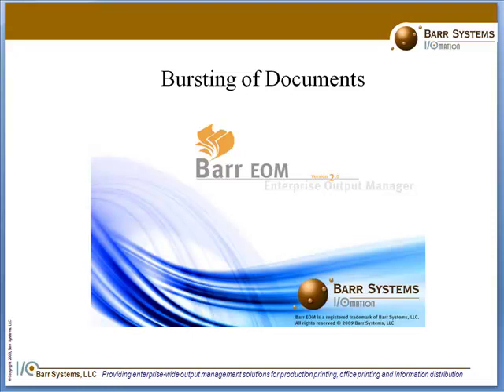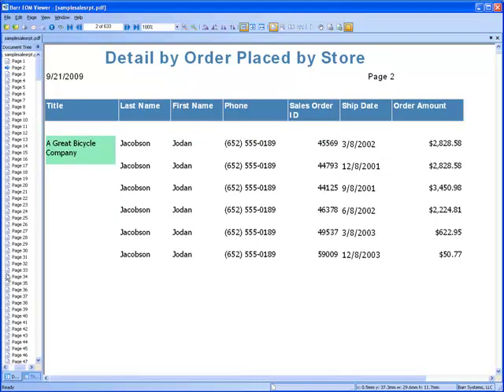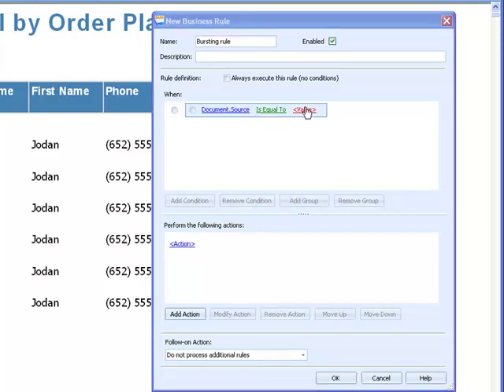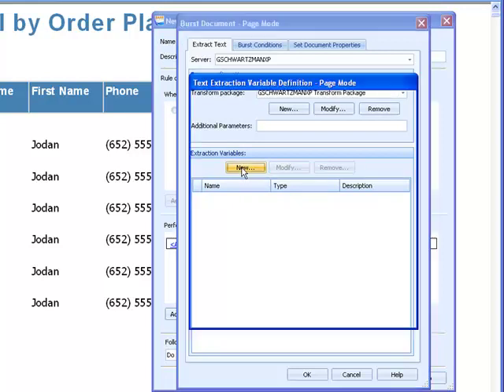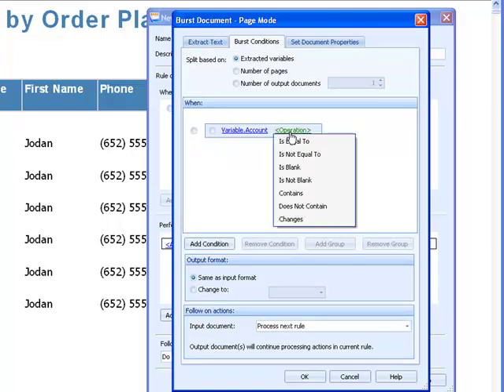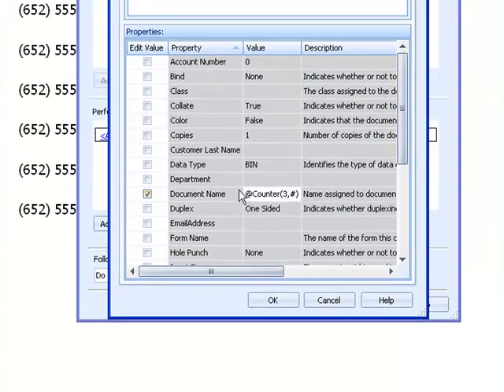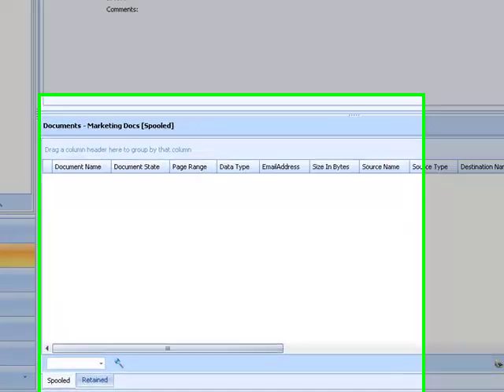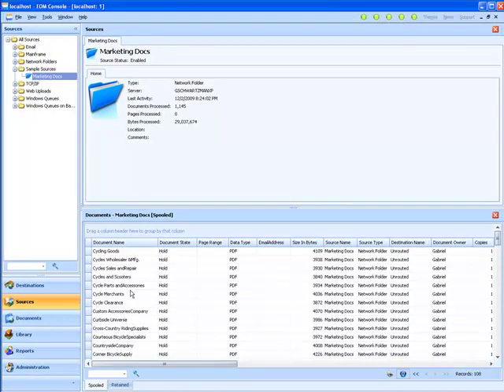Automatically Burst and Split Documents Instead of Doing it by Hand.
Does your organization spend time manually splitting print files into smaller parts for delivery? Are you working to reprogram your applications to produce multiple types of output for different purposes? If so, stop.